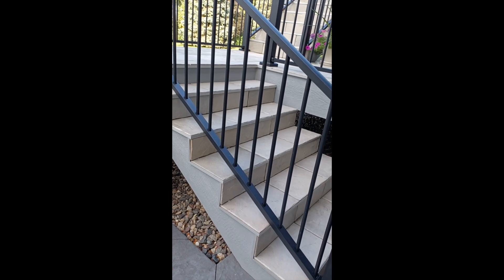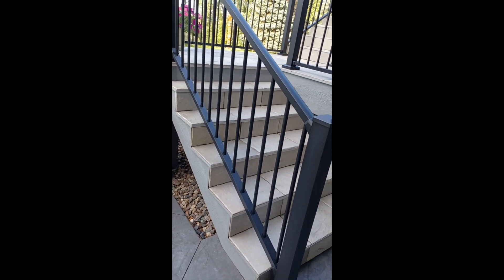Another Happy DekTek Tile Customer Enjoys Their Beautiful Contemporary Concrete Tile Deck!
Dan & Connie in Burnsville, Minnesota love the clean finished look of there DekTek Tile concrete deck. They chose the DekTek Tile decking along with the Aluminum Edge Trim for the low maintenance features.
"We highly recommend DekTek Tile to everyone & enjoyed their deck!"

Their contemporary concrete deck tiles are shown in the color Pearl Gray (Mediterranean Collection).
to create your dream outdoor living space!